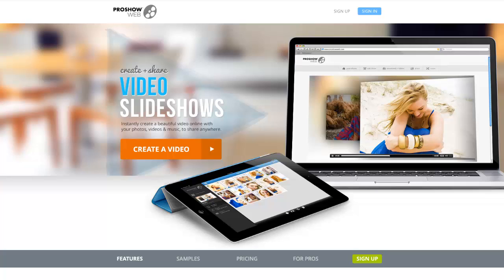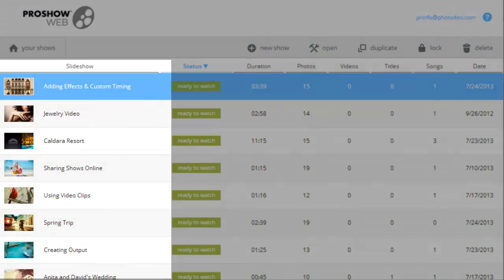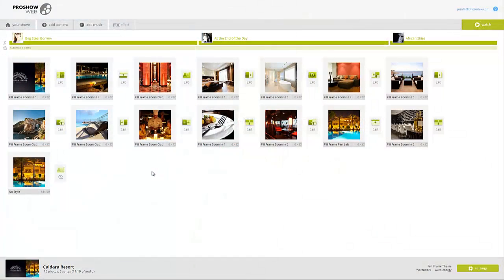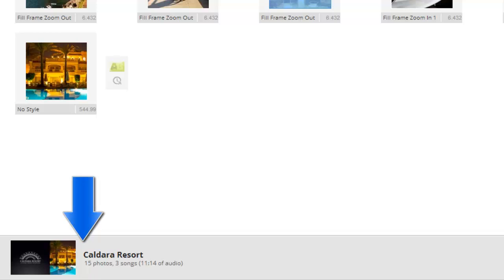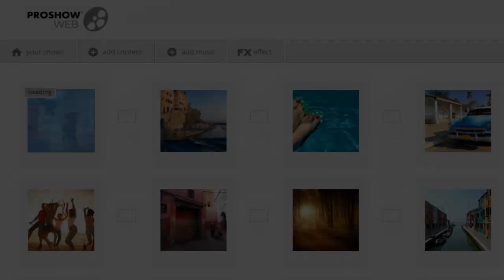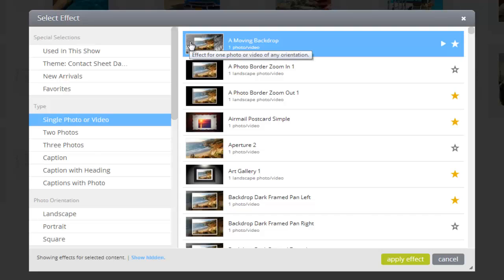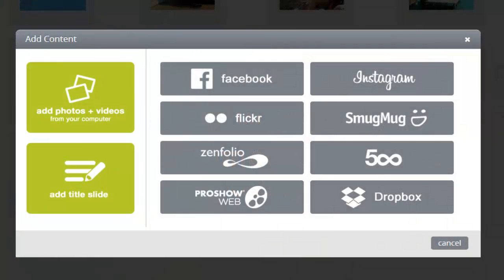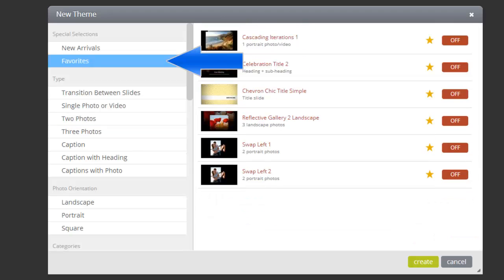What's New in ProShow Web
Take a tour of some of the new features in ProShow Web. Photo captions, timing control a new widescreen layout and more! Sign up and create a free video today